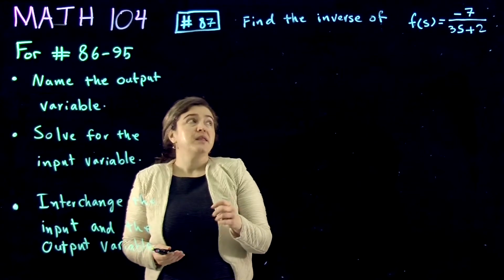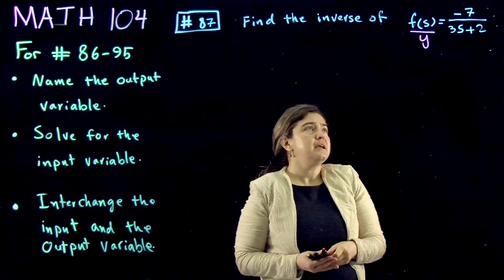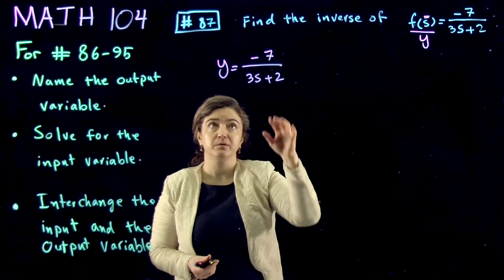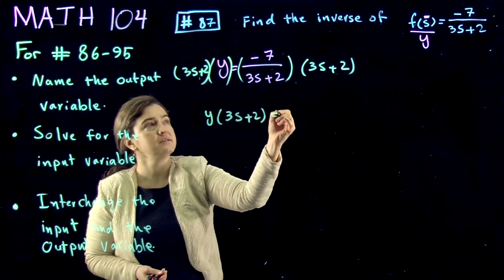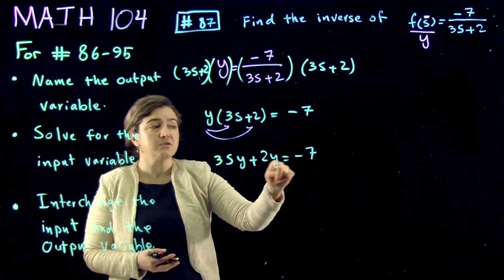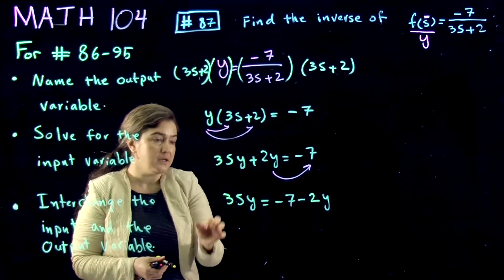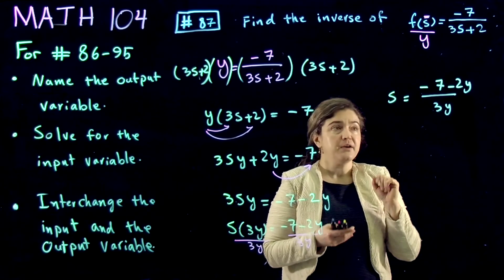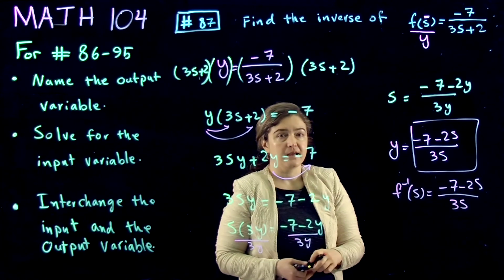MATH 104 087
Gateway, Precalculus, University of Kansas